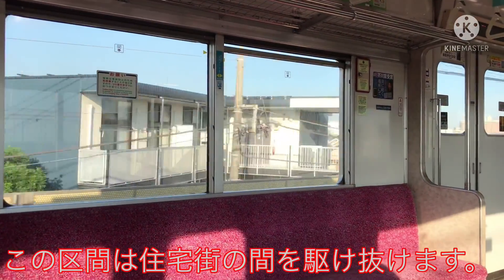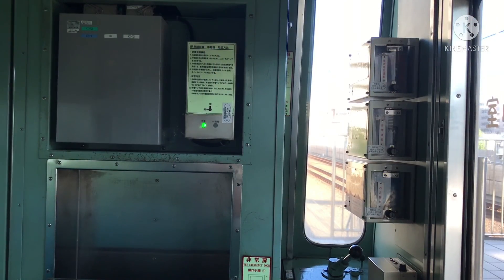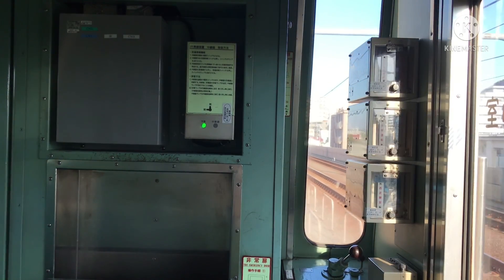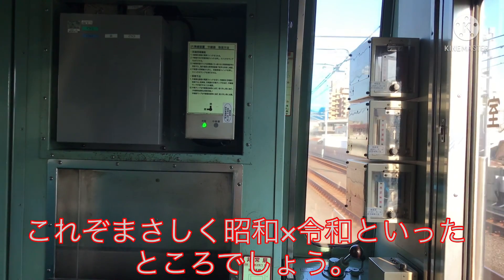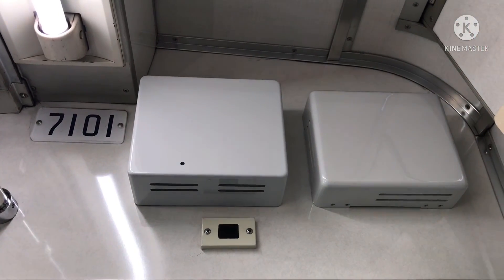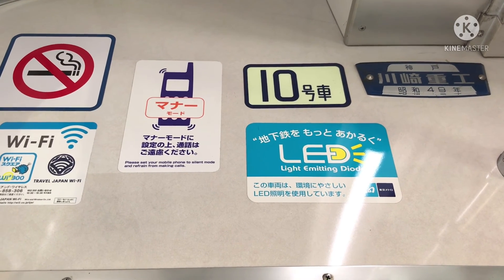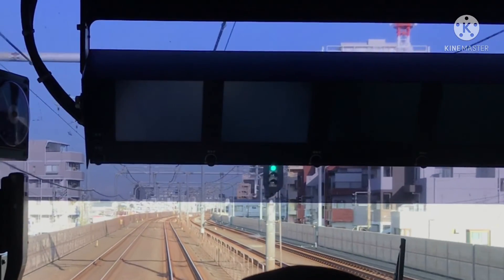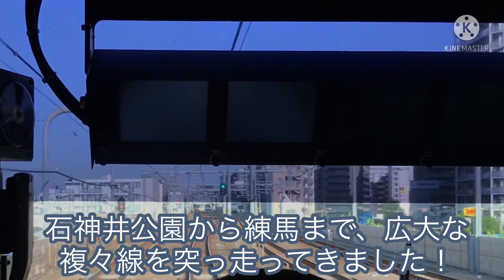【乗車記】東京メトロ7101F〜東京メトロ7000系10両編成〜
今回の乗車記では、東京メトロ7000系10両編成のトップナンバーとなる東京メトロ7101Fに乗っていきます。
東京メトロ6000系の引退以降東京メトロ最古参に君臨する同編成での旅をお楽しみください。